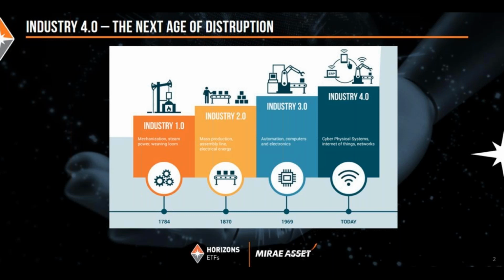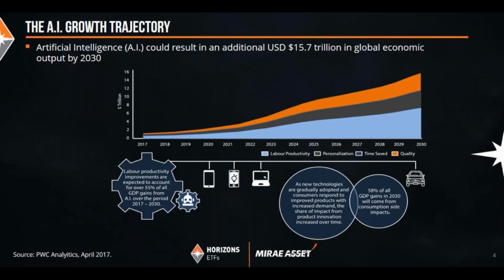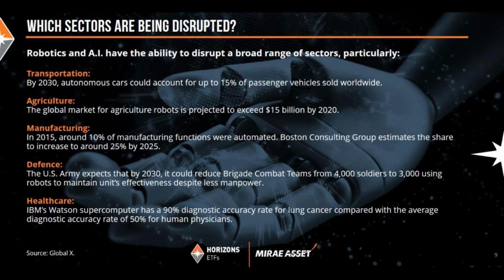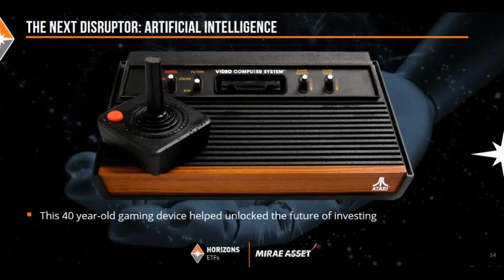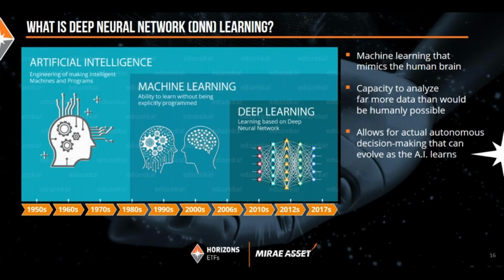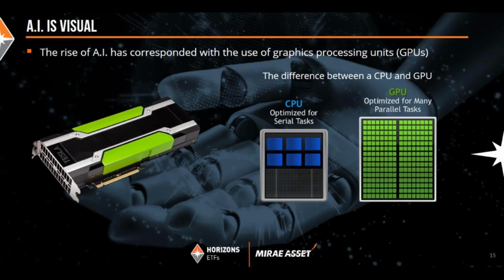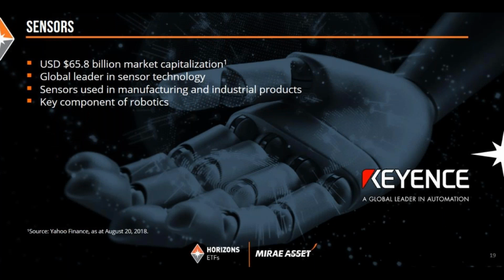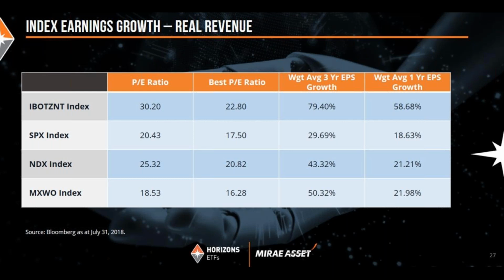Webinar: Investing in Disruption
Our world is changing fast thanks to disruptive technologies – such as artificial intelligence, robotics, the internet of things and blockchain. So how can your investment portfolio keep pace?

Join Mark Noble, Senior Vice-President and Head of Sales Strategy as he discusses Investing in Disruption opportunities. This live, one-hour webinar will provide an overview of three highly innovative funds offered by Horizons ETFs.